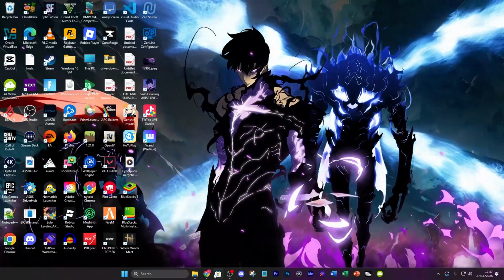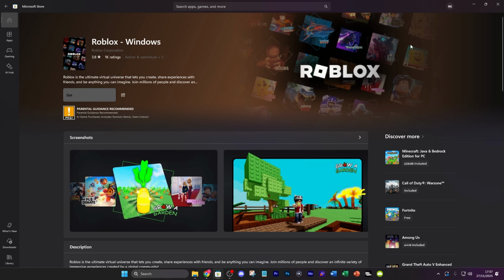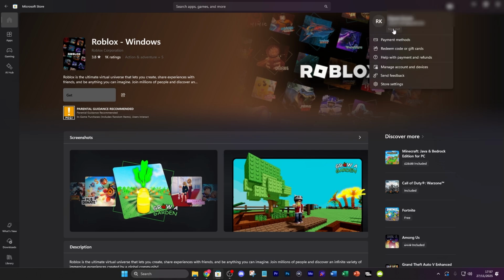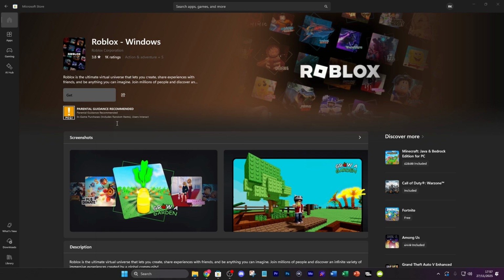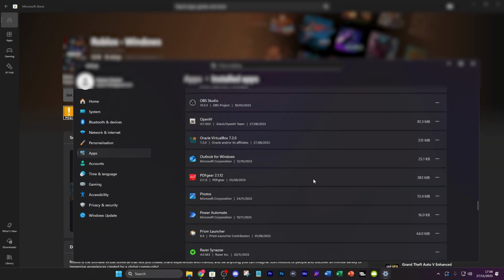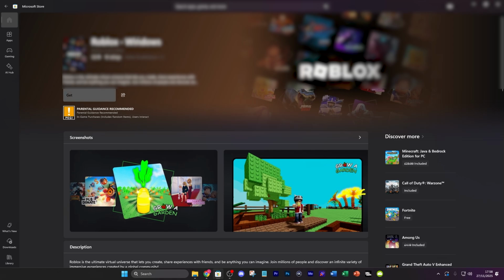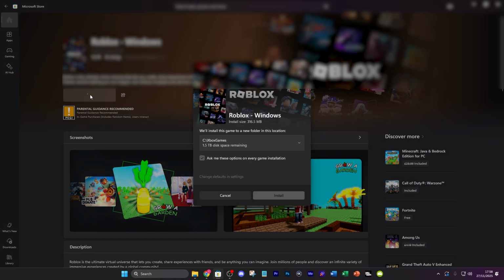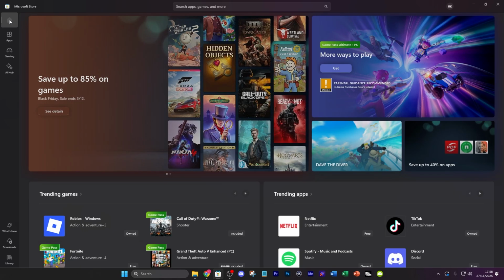How To Fix Roblox In Microsoft Store Not Working - Windows 11 (Fastest Guide)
How To Fix Roblox In Microsoft Store Not Working, Fix Roblox In Microsoft Store Not Working